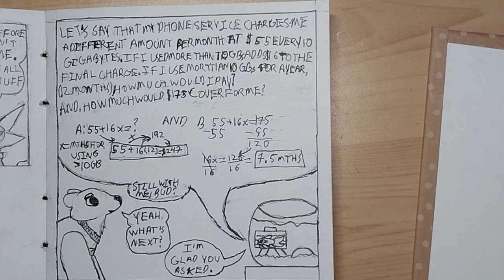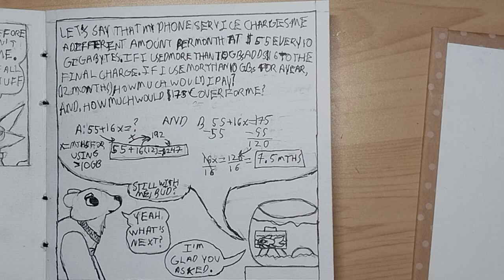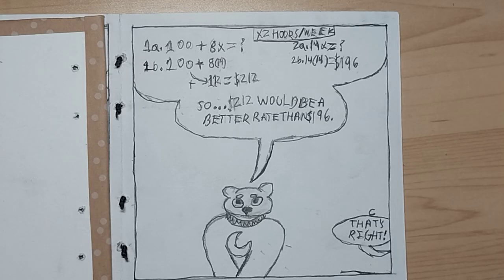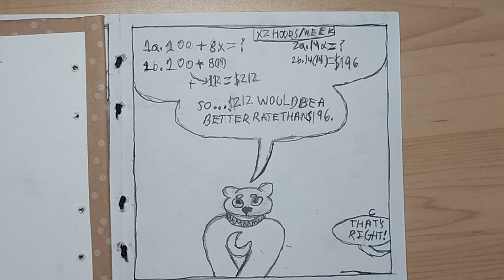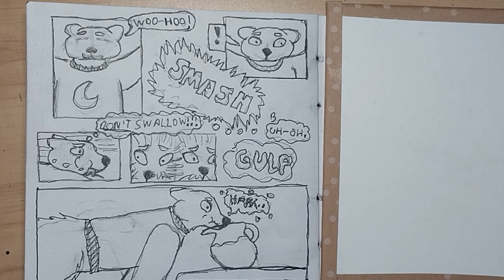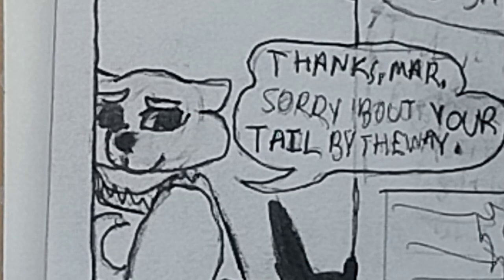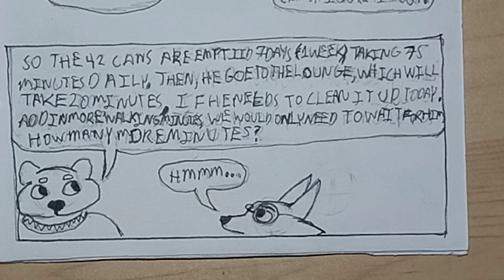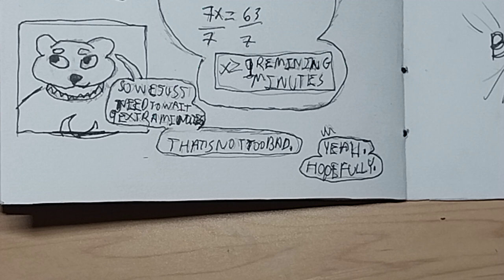Math - According to Bernard and Marshall (VOL. 2)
I meant to upload this sooner, but here we go!
Enjoy Volume 2 of my math project!